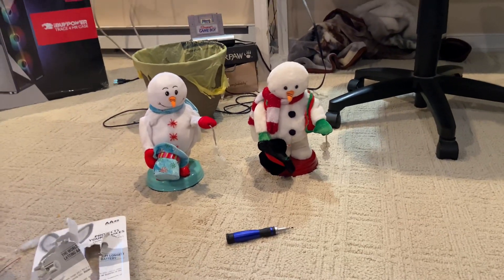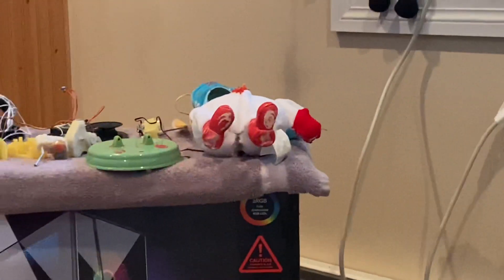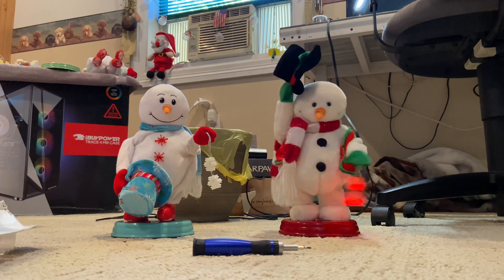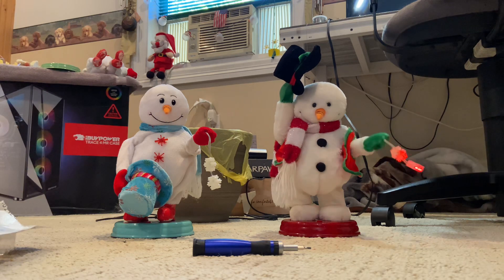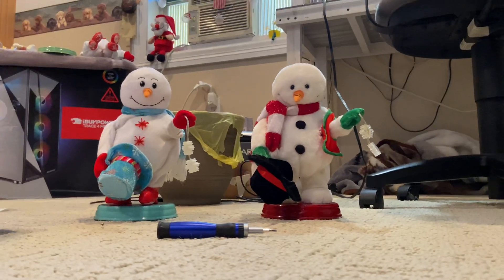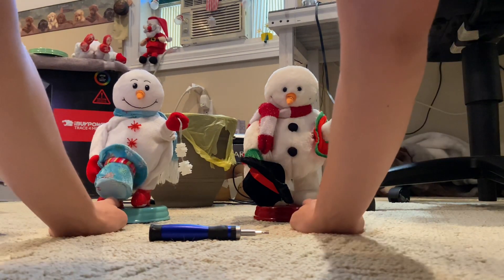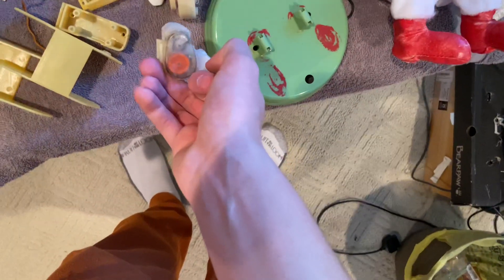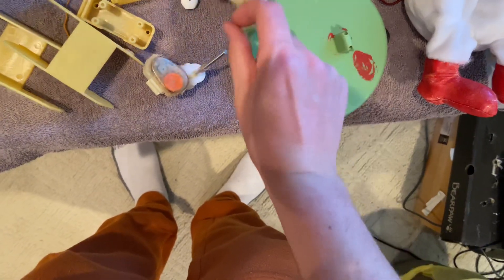Mini red snowflake spinning snowman (restored)